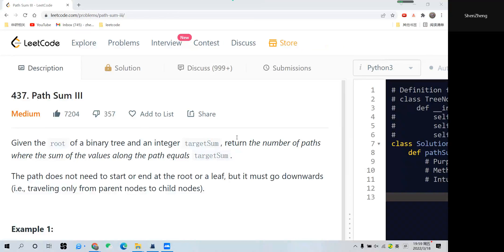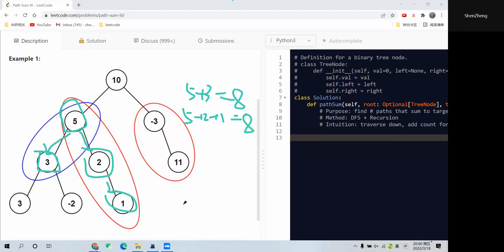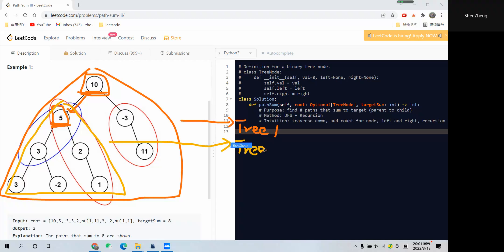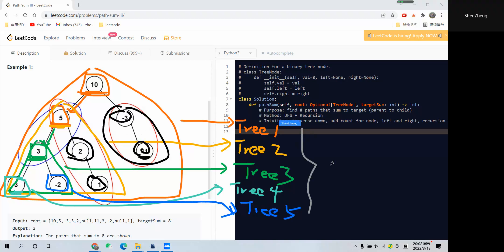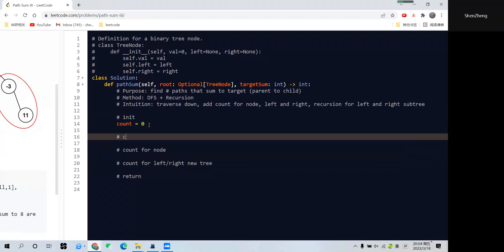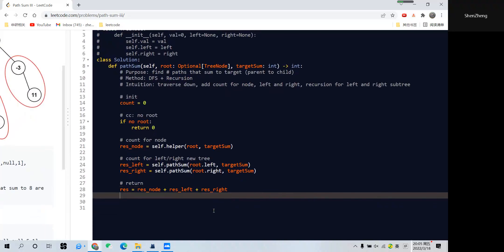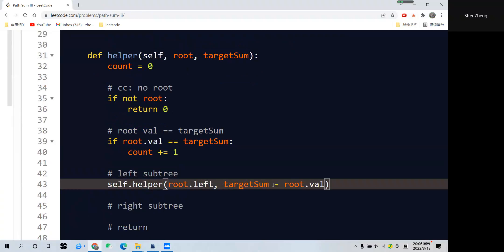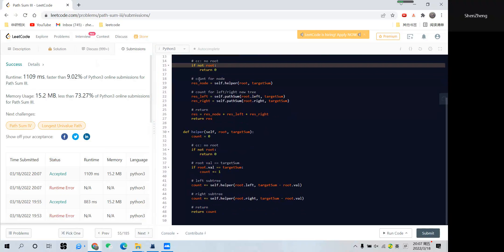Leetcode 437. Path Sum III. DFS. Python